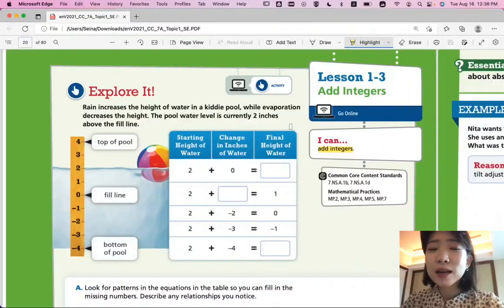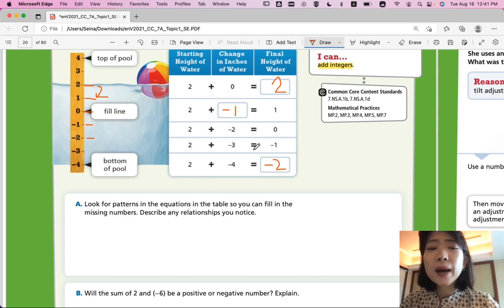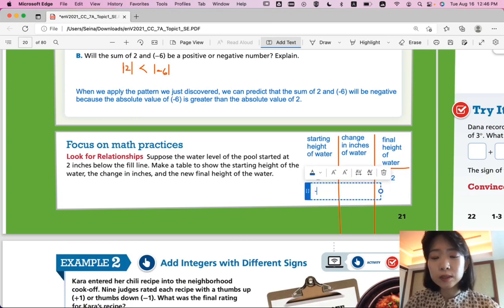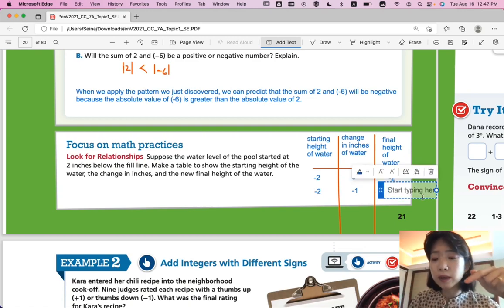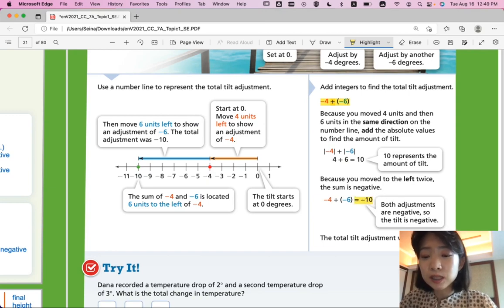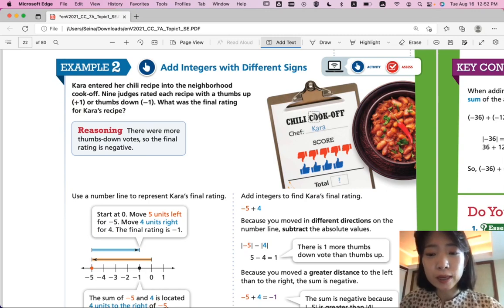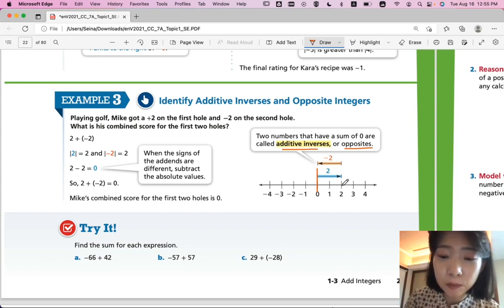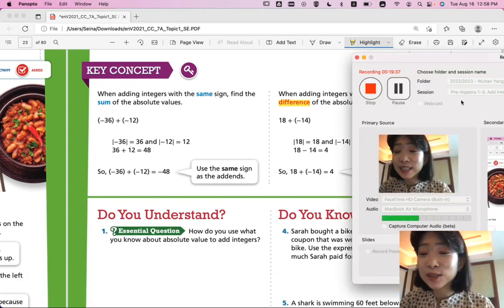EnVision Grade 7 Accelerated Pre-Algebra 1-3: Add Integers